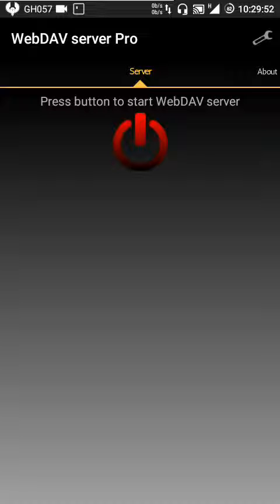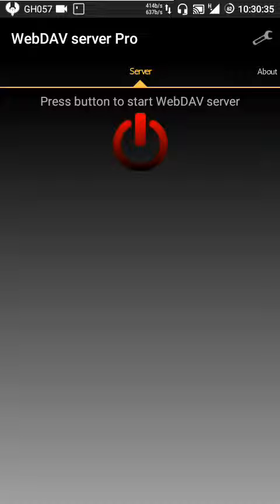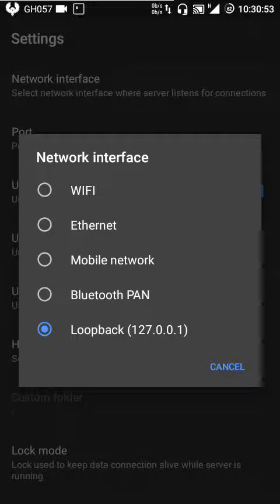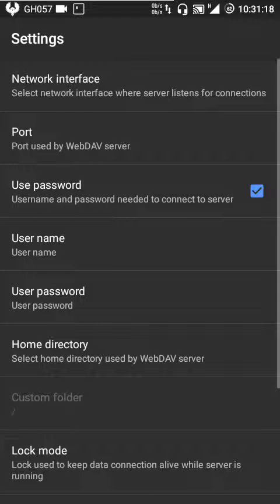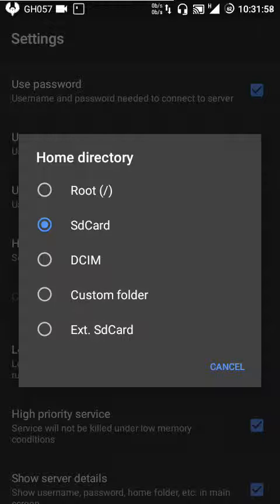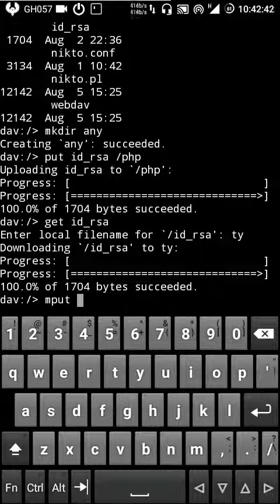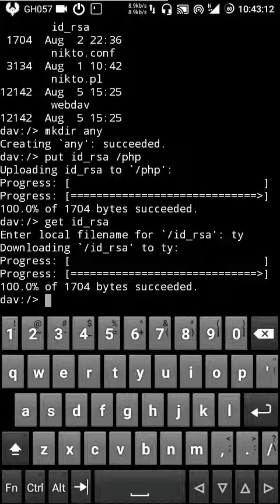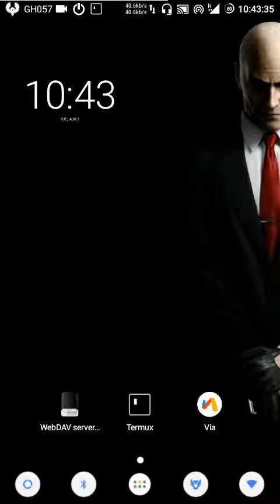Setting up WEBDAV Server [part-1]